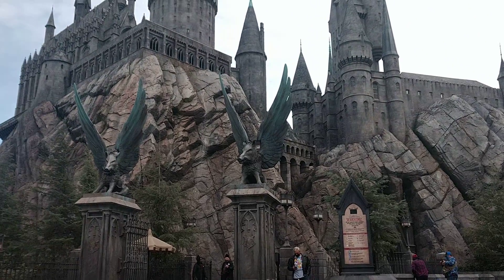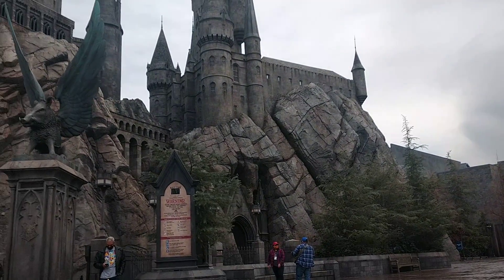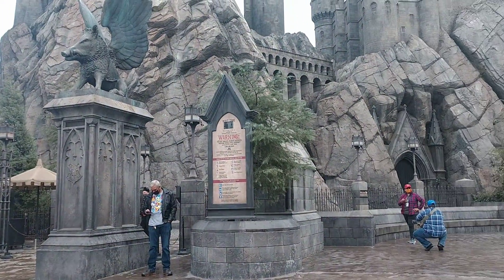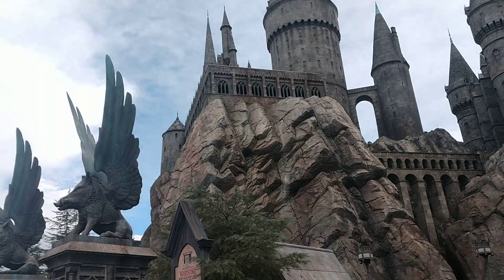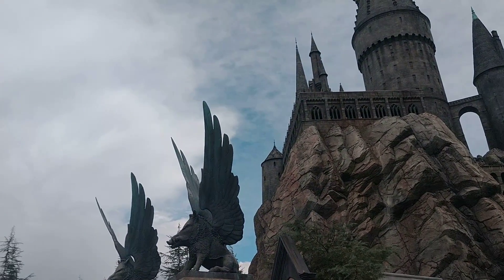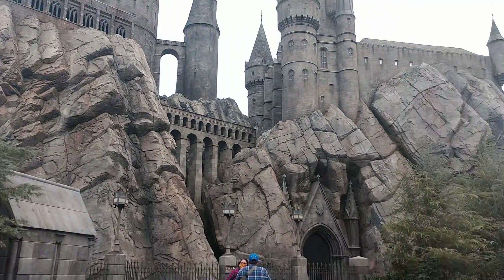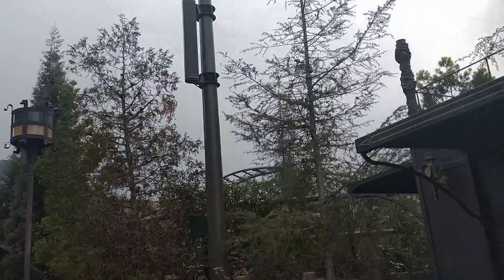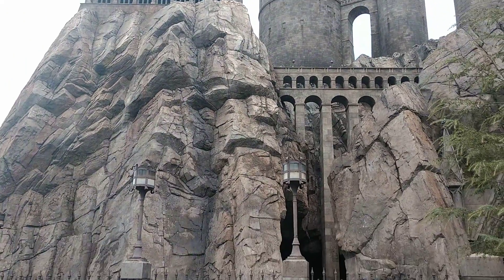A Taste of Universal Celebrate 6000 SUBSCRIBERS with us!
We are here at Universal Studios Hollywood celebrating 6,000 subscribers watch to the end of all the videos for your chance to win!!